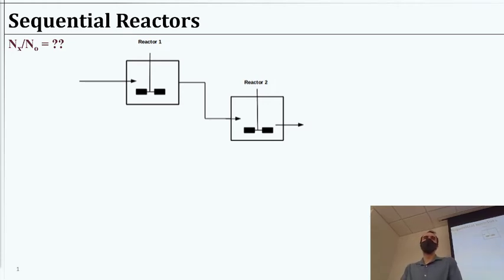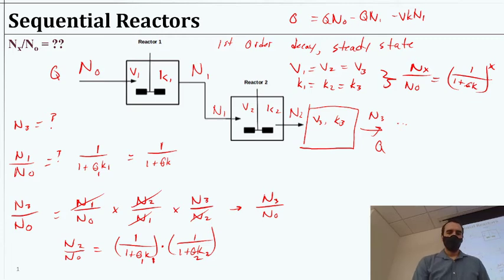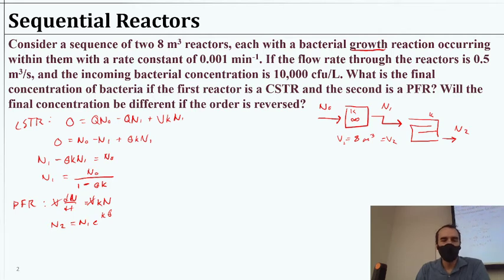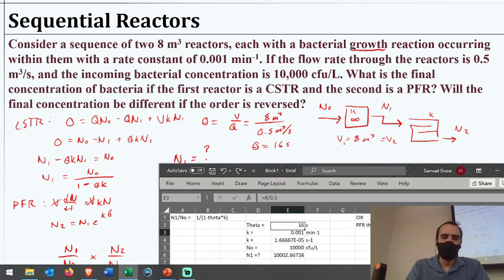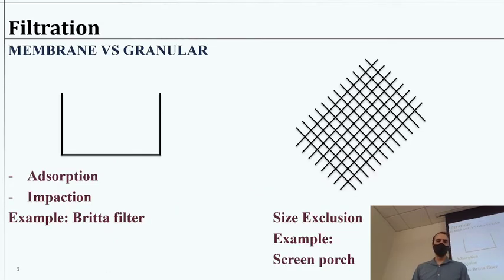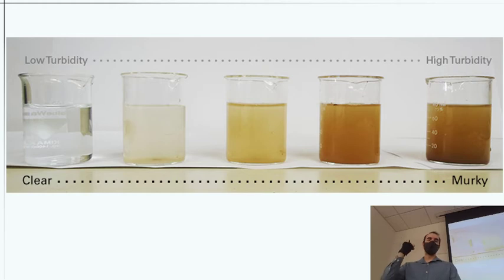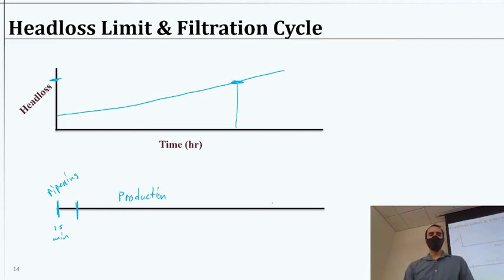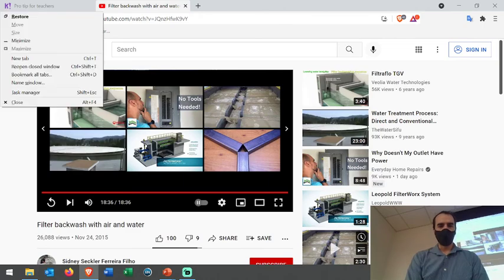EVEG 3110 Granular Filtration 1